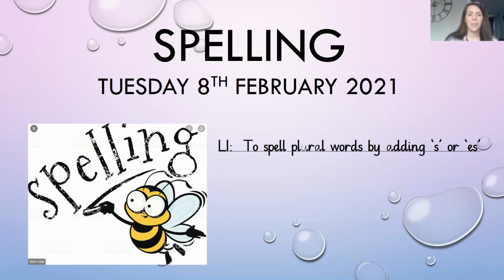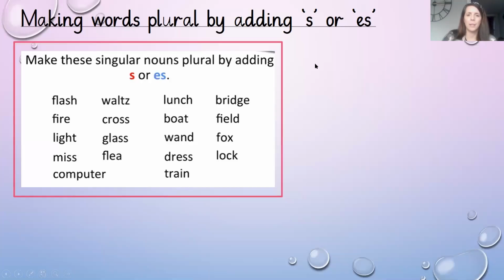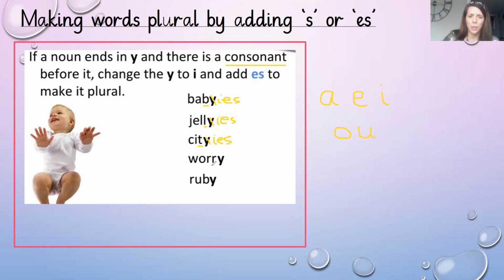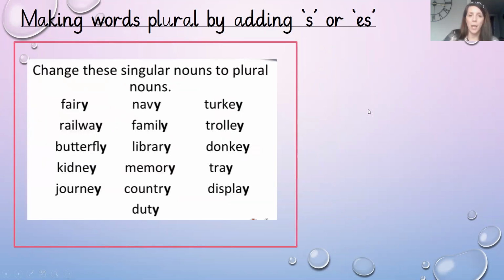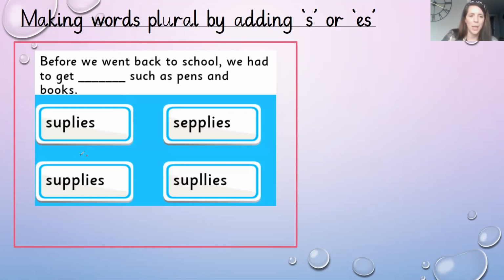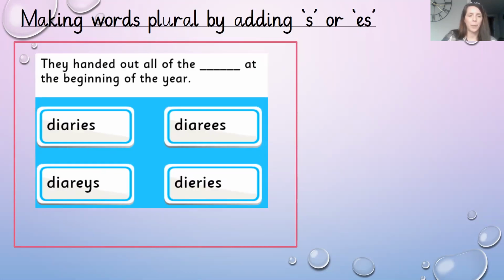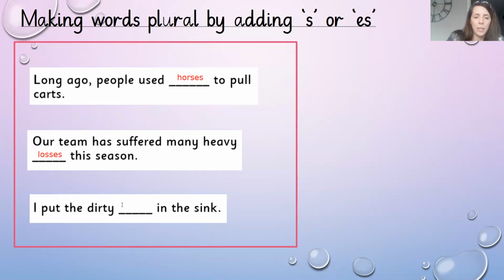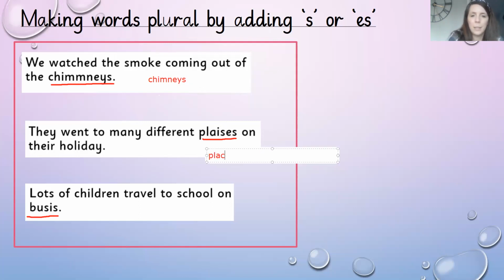Tuesday 9th Feb Spelling lesson